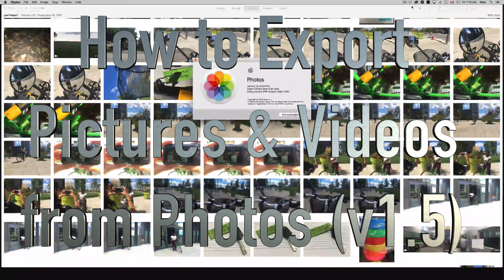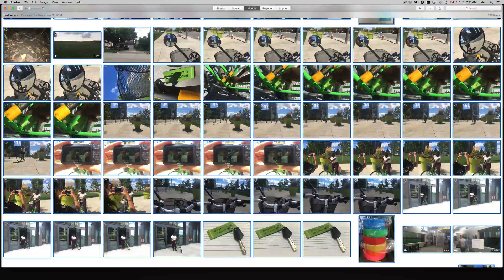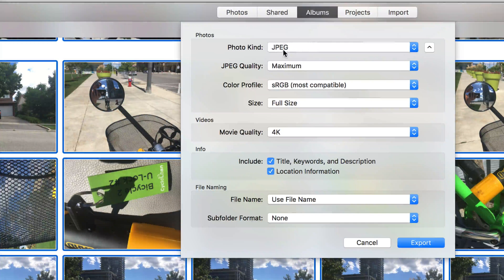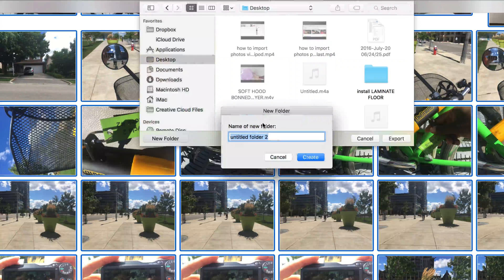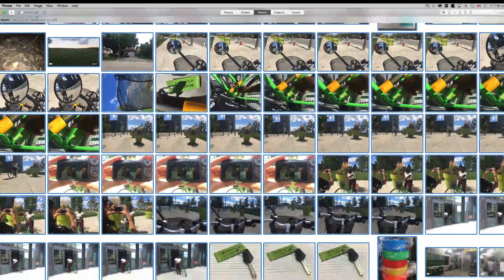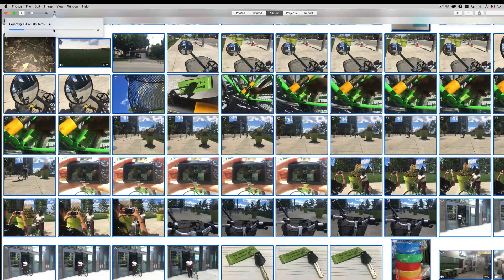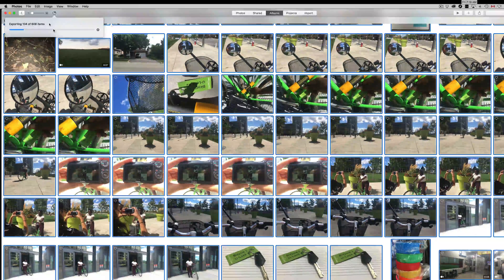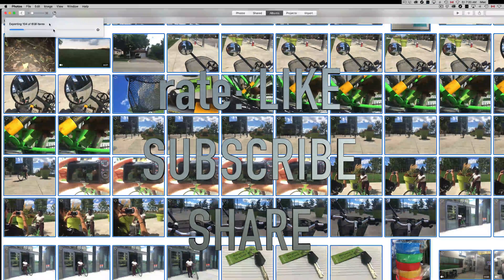How to Export Pictures & Videos from Photos app version 1.5 in Mac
Photos app in Mac - export full resolution photos and videos